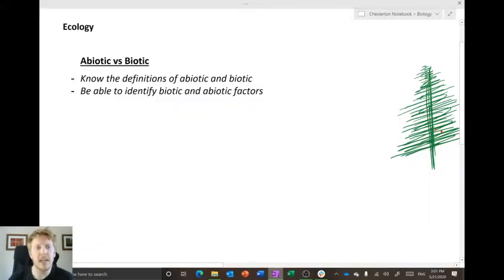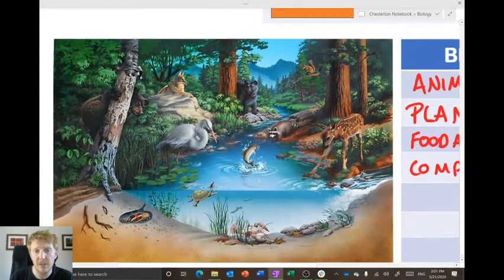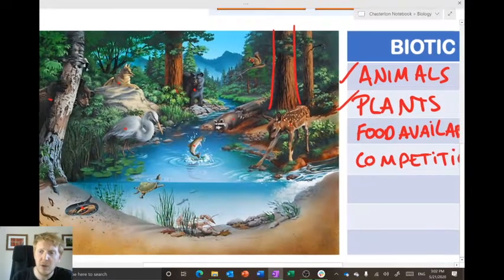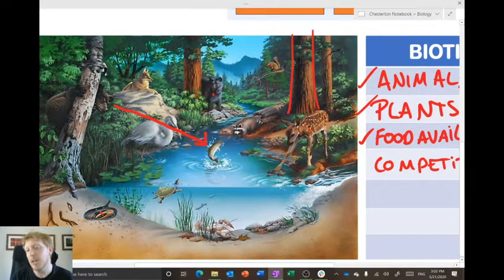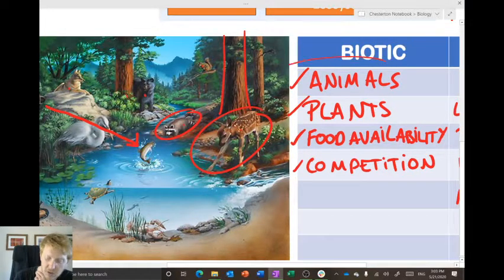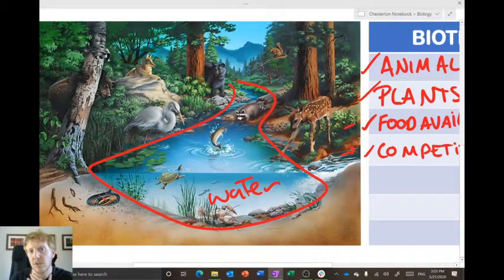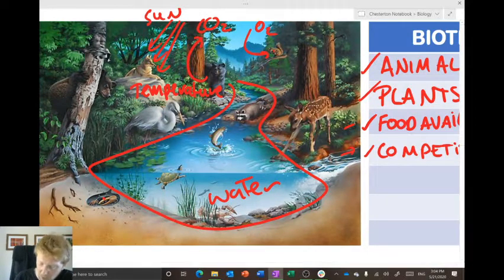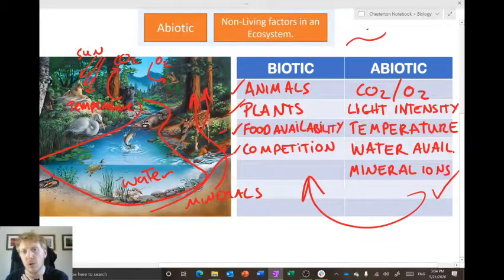Biotic and Abiotic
Stick with Mr Watkins' messy writing as he steps you through what Abiotic and Biotic factors are, and how to spot them in a particular Ecosystem. Pay attention to Abiotic factors as they are hard to see - and are often ignored. Which makes us, as Biologists - very sad.